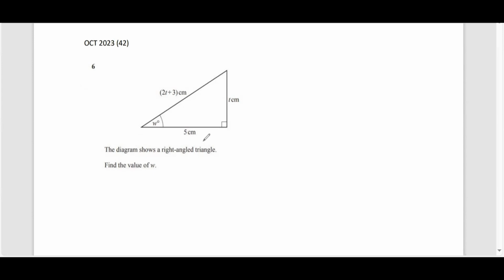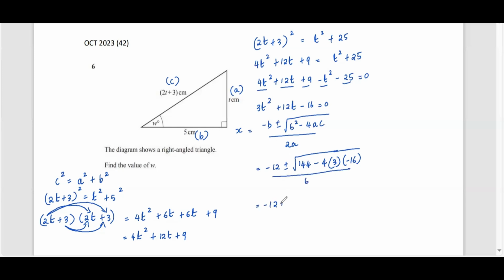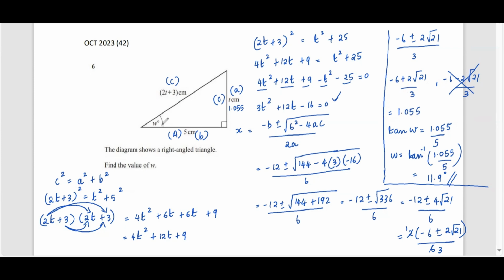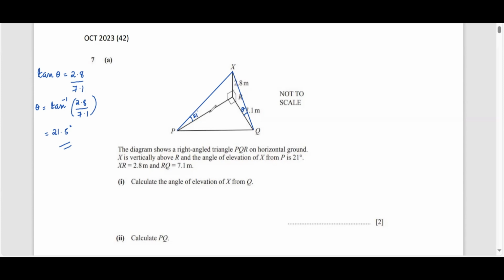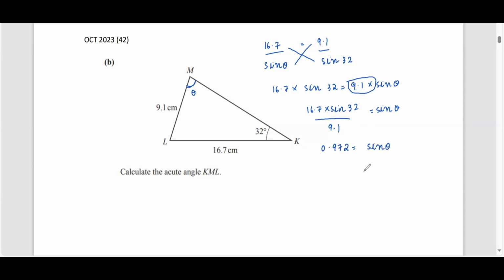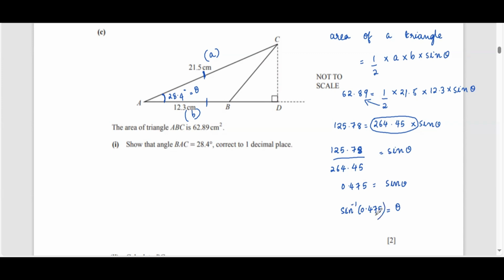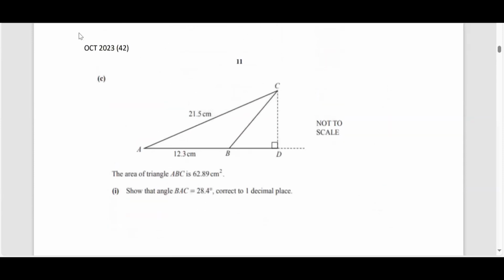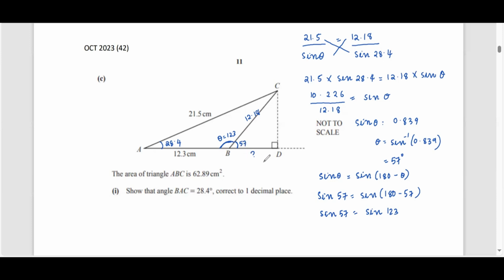Oct 2023-42 -Trigonometry, Q6 and 7.